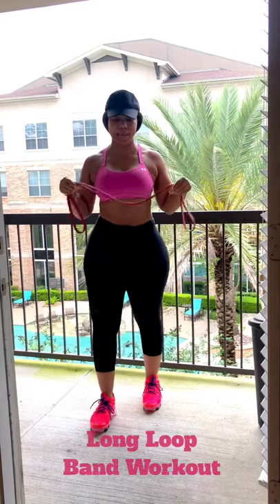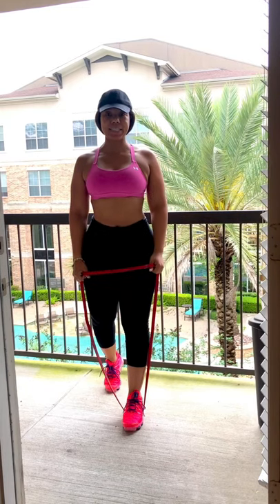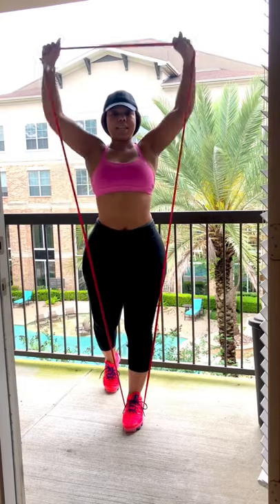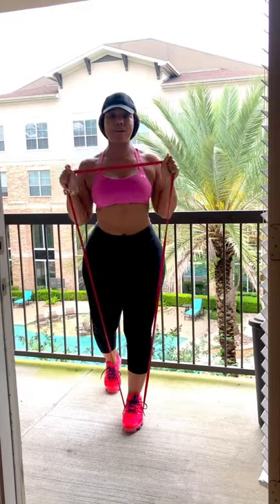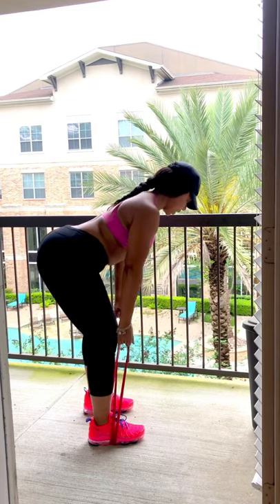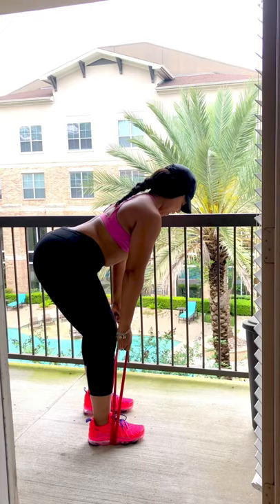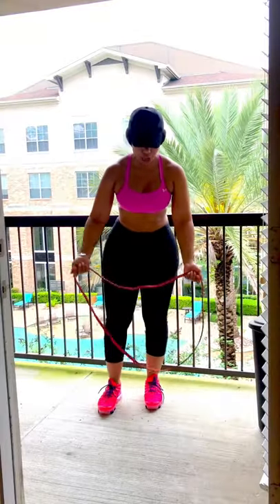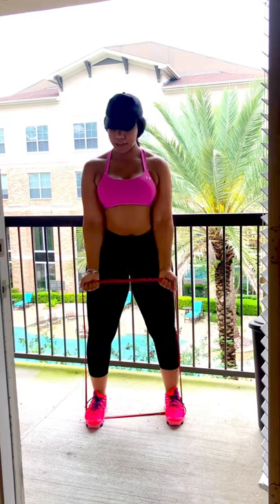At Home Long Loop Band Workout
[tag a friend] At Home Long loop band workout

Curl to press 20 reps
Bent over row 20 reps
Jack jump squat 20 reps
Alternating bicep curls 30 reps
Jack jump squat to upright row 20 reps